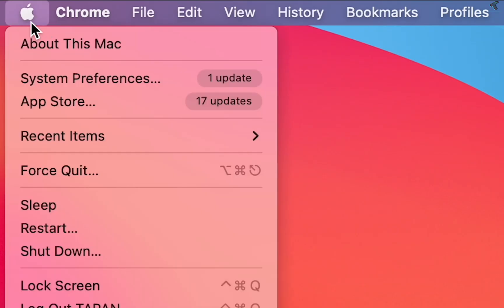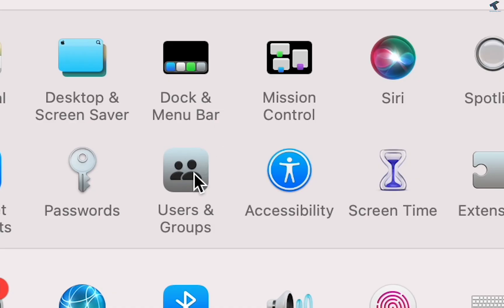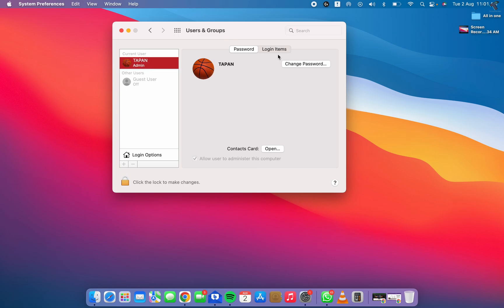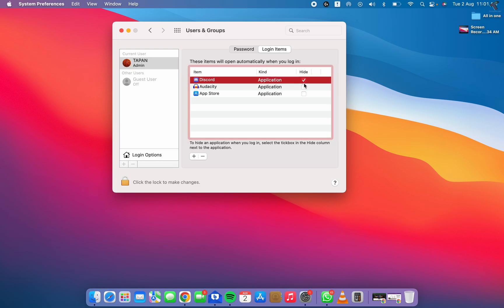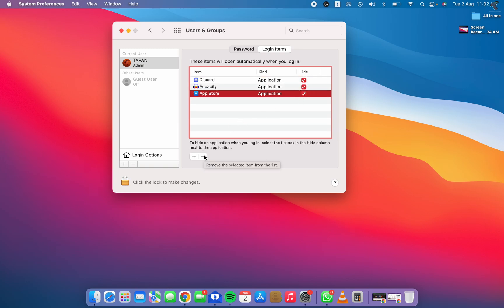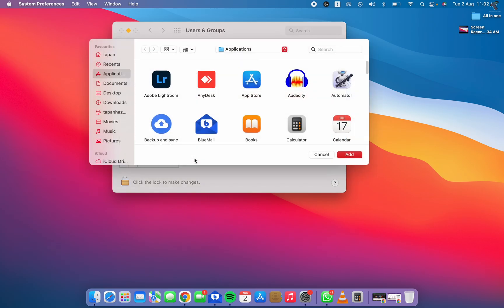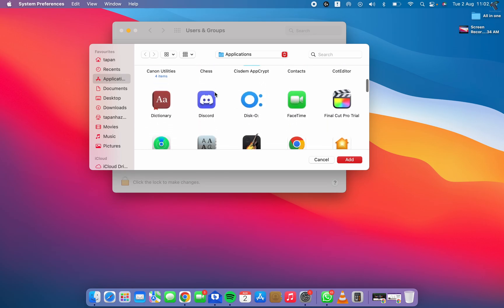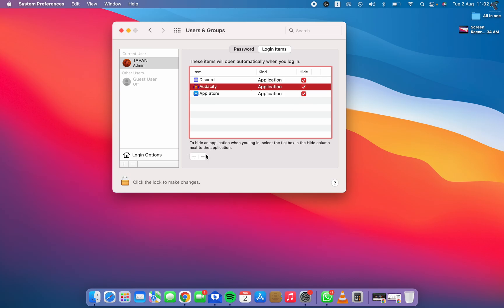How To Add or Remove Startup Apps(Application) on MAC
Here in this video tutorial, I will show you guys how to add and remove startup apps or applications in your MacBook.